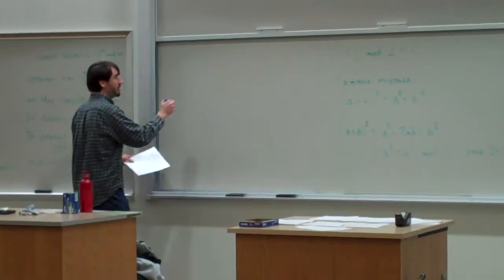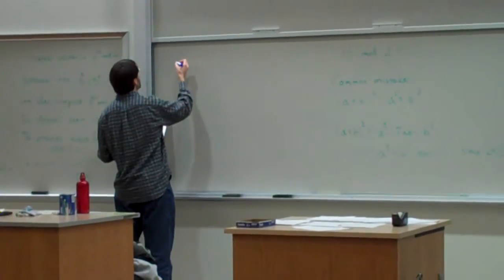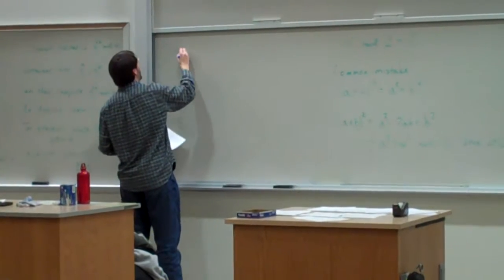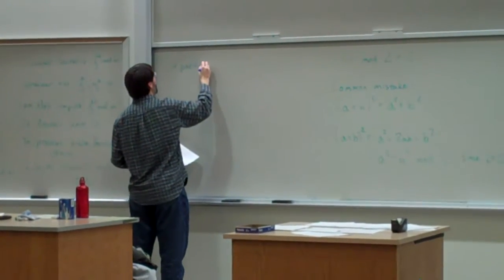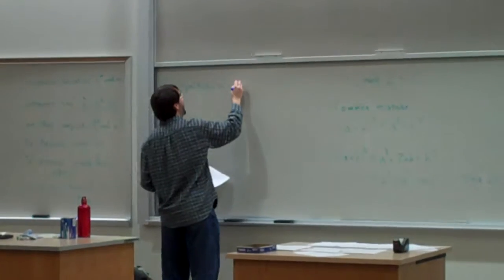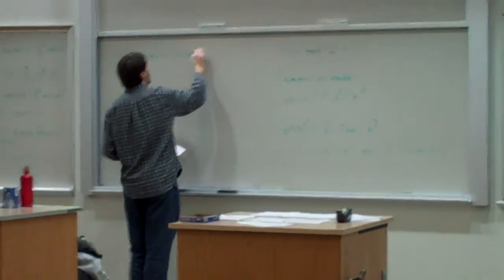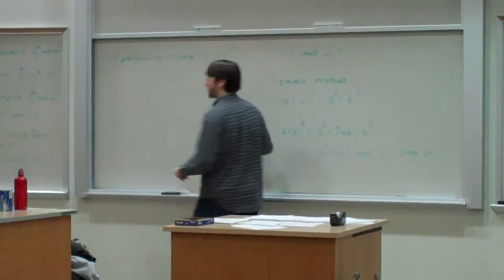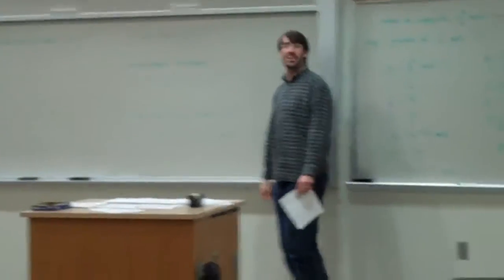IWU Pi-Mu-Epsilon Math Comp '10 part 4